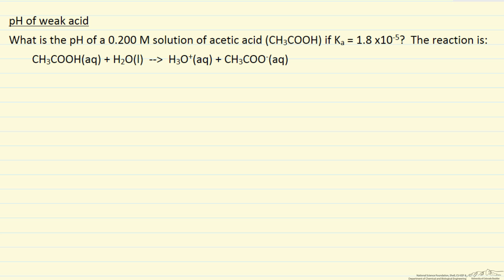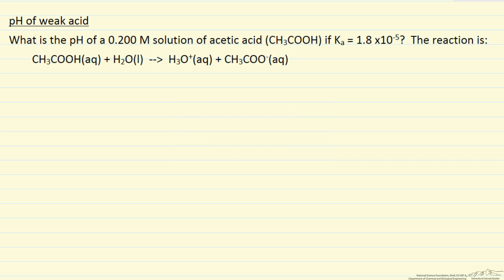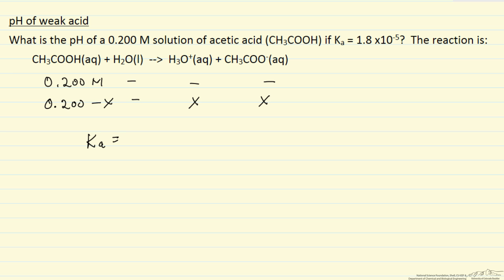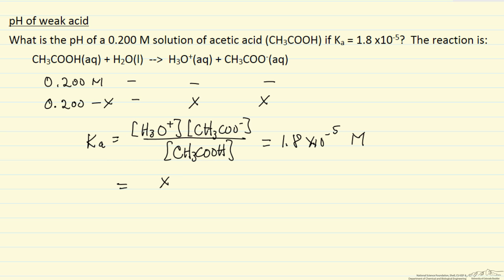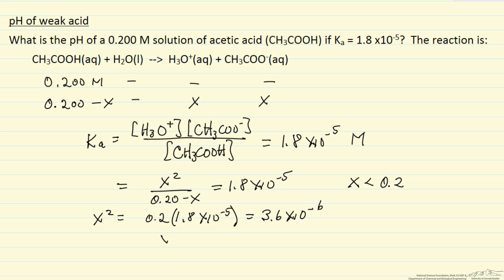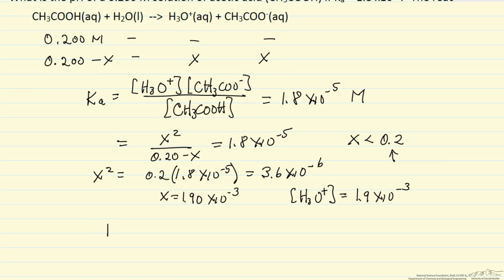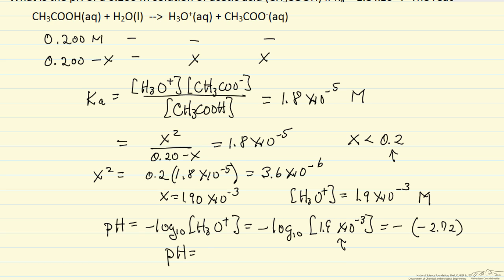pH of a Weak Acid (Example)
Calculates the pH of an acetic acid solution given the acid ionization constant.